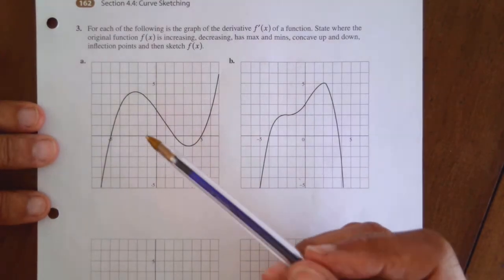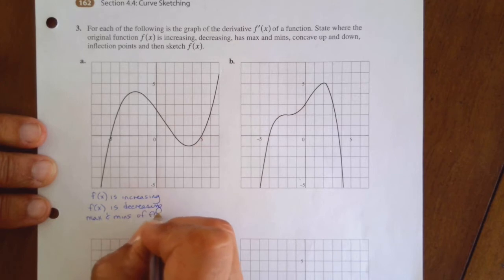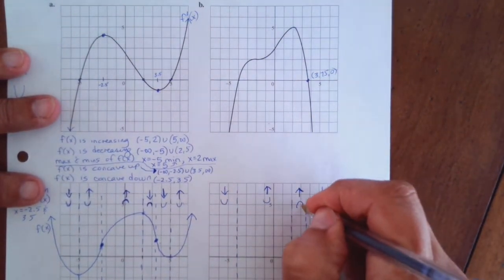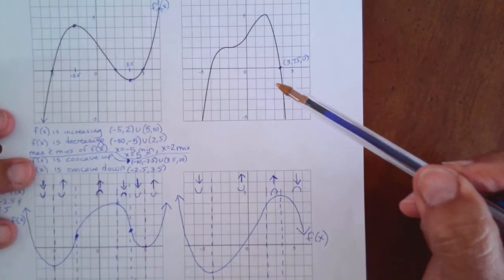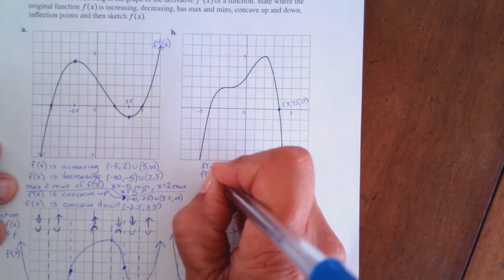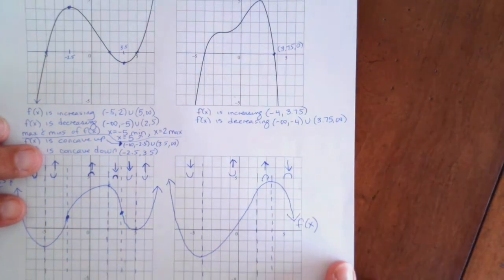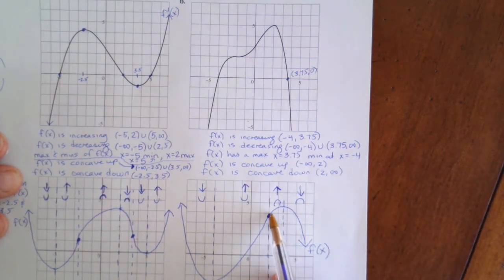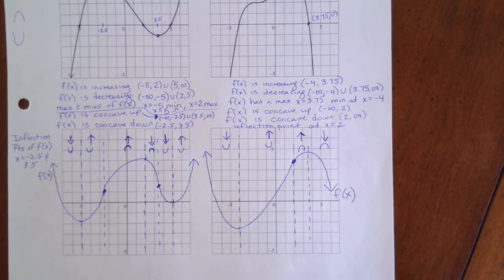Sections 4.3 Calc 1 Curve Sketching Part 3 MATH 1241 UNCC Hastings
Calc 1 Curve Sketching Part 3 MATH 1241 UNCC Hastings (old text section 4.4)